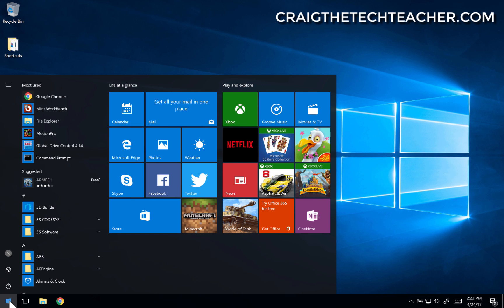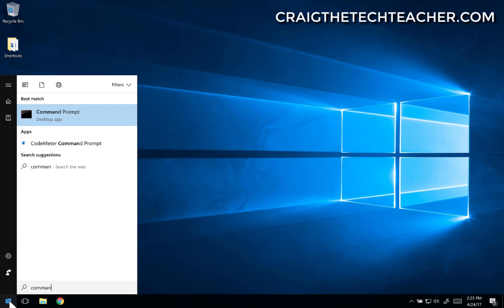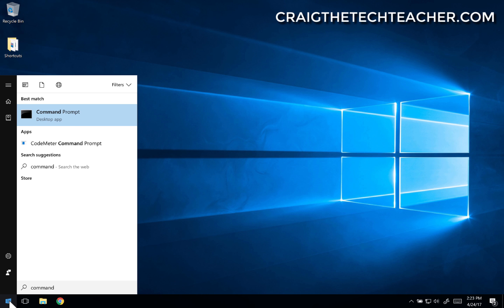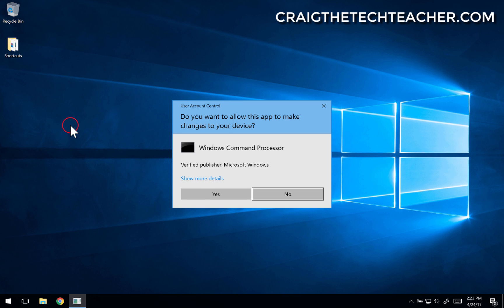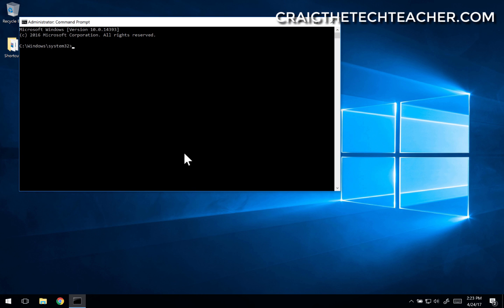How To Reset The Windows 10 Network Socket Layer (Winsock) (2022)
The Windows network socket layer has been around since Windows began utilizing networking. This socket layer can sometimes become corrupted by bad network drivers, viruses, malware or even a Windows Update.

The good news is the Windows 10 Network Socket Layer (also known as Winsock) is extremely easy to reset on Windows 10. This fix is so common, in fact, that Windows decided to build this fix into their later operating system rather than requiring a third party piece of software.

If you have a previous version of Windows and this command does not work, remember to simply google "Windows X Winsock Repair" - quite often you can find a search result with a download that will bring you there.